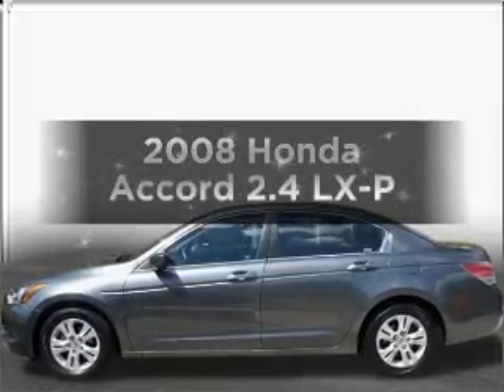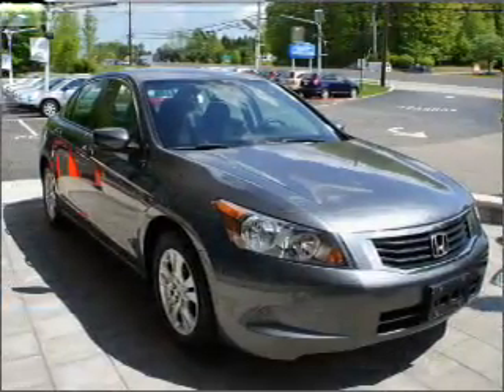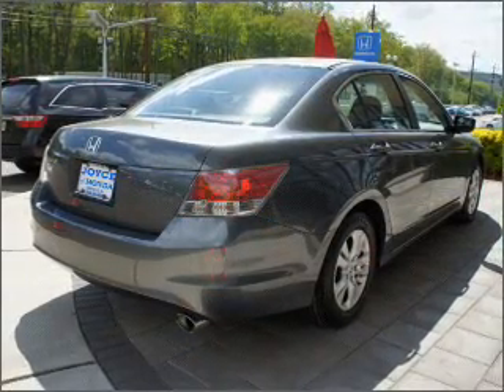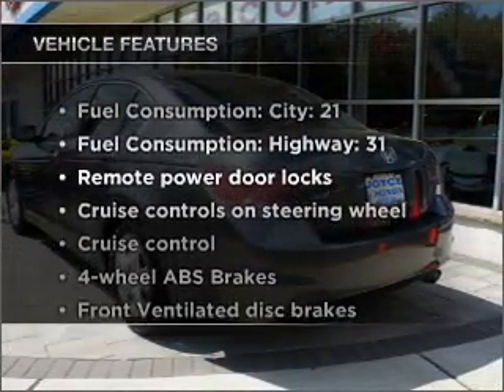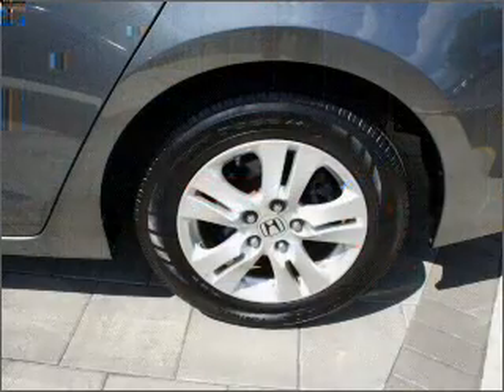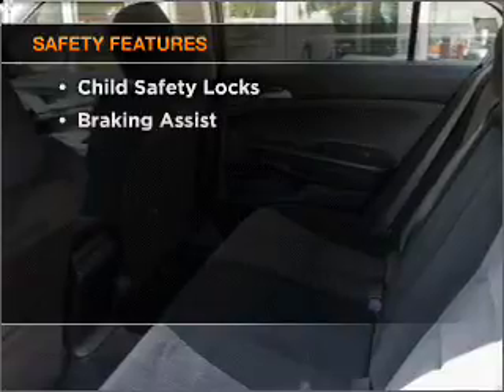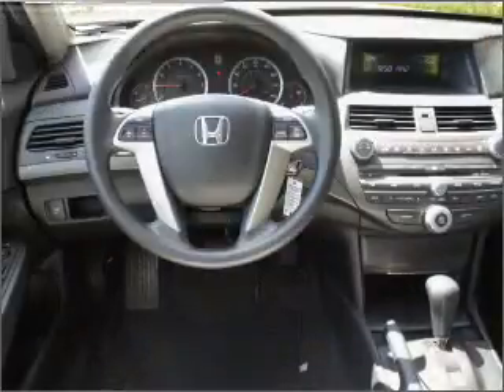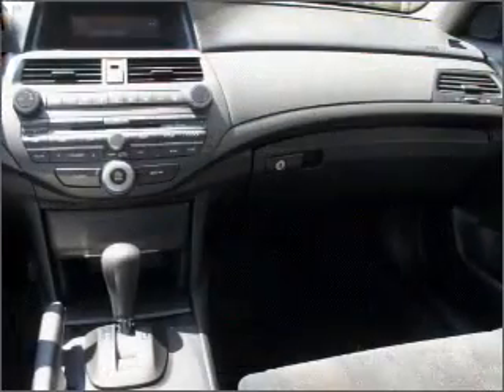2008 Honda Accord - Denville NJ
Year: 2008
Make: Honda
Model: Accord
Trim: 2.4 LX-P
Engine: 2.4 liter inline 4 cylinder 16 valve
Transmission: 5-Speed Automatic
Color: Gray
Mileage: 23718
Address:
3166 Route 10